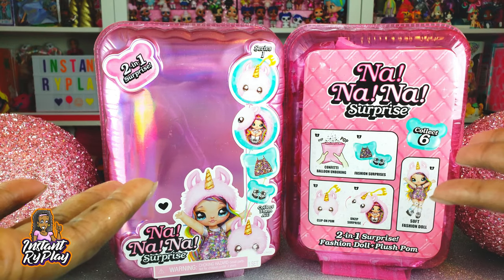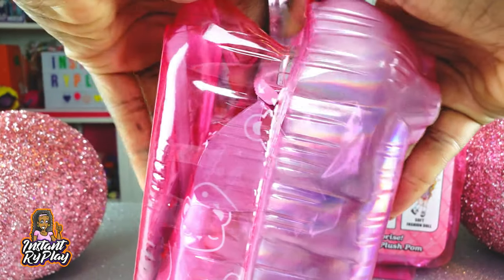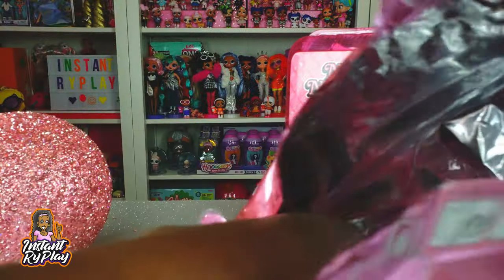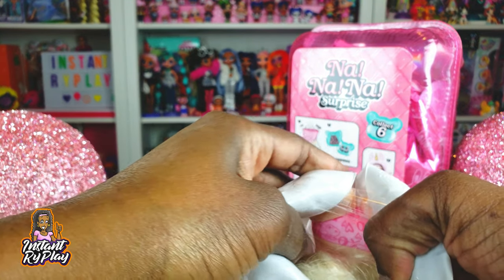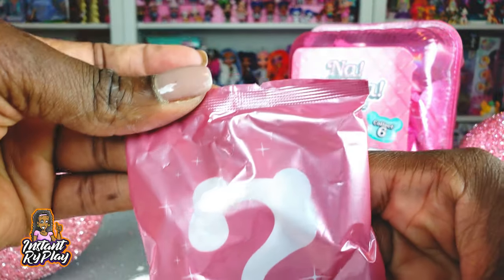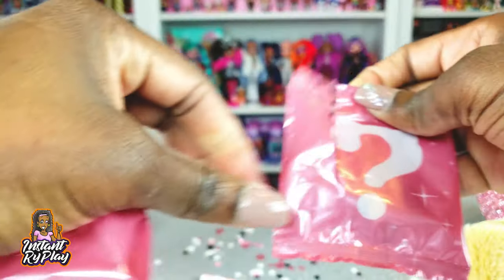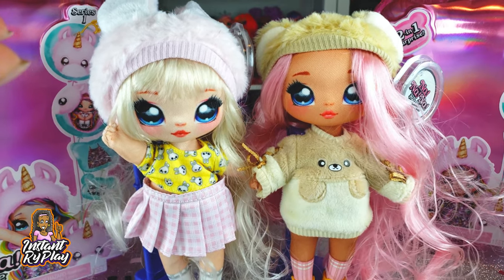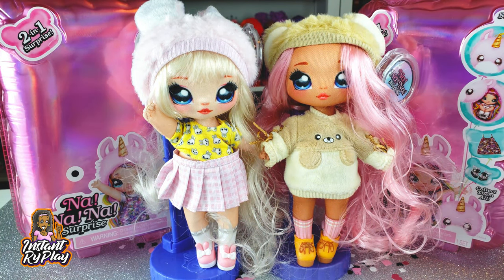Na! Na! Na! Surprise Hack | Doll Review Soft Articulated Dolls By MGA!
We unboxed the new Na! Na! Na! Surprise dolls and found a hack so you know exactly which doll you will get! Check out the video!

Mailing Address:

400 West Peachtree Street NW